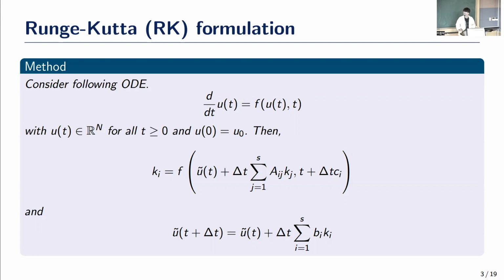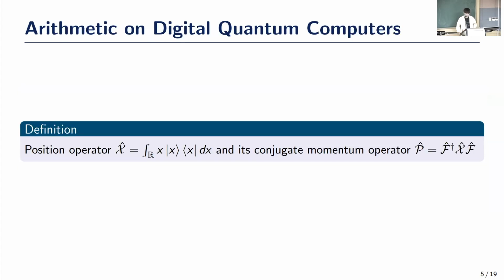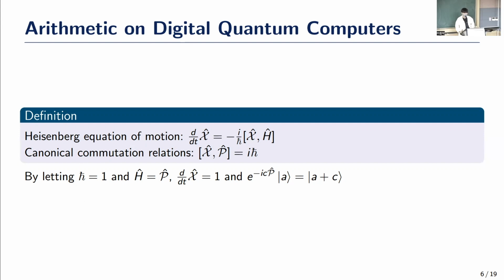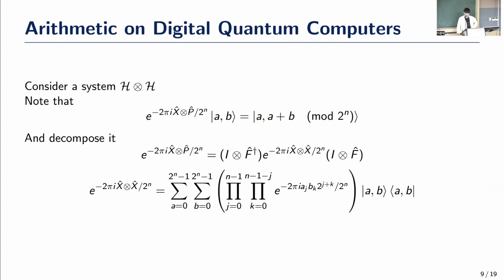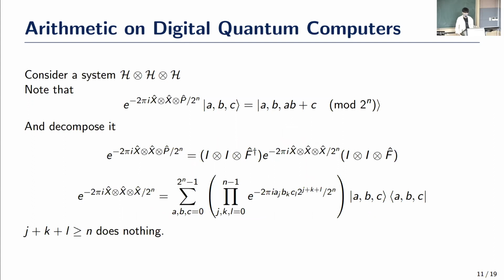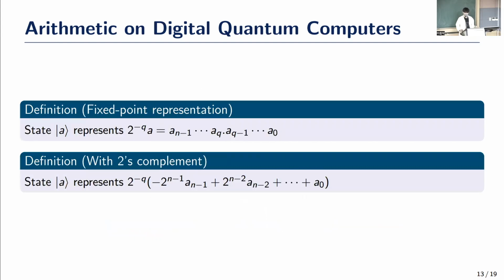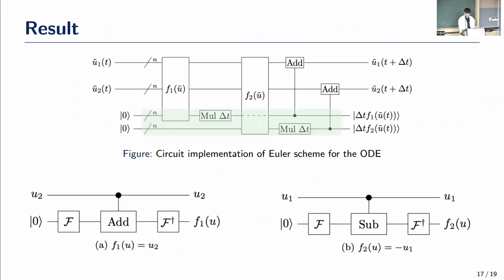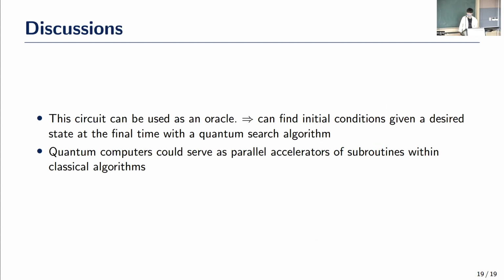Quantum Algorithms for Solving Ordinary Differential Equations via Classical Integration Methods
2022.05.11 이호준